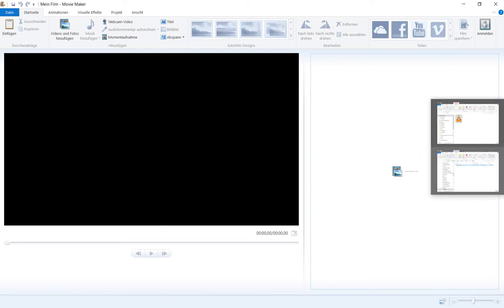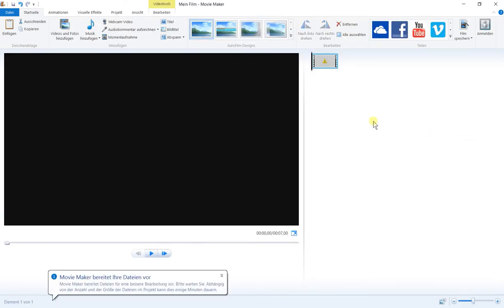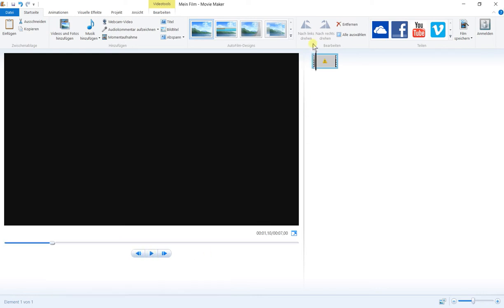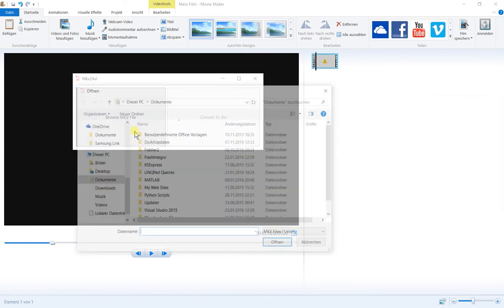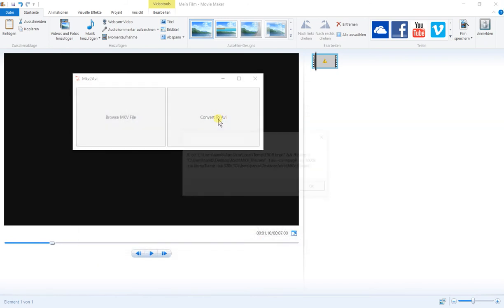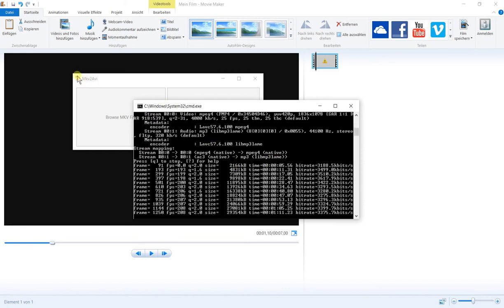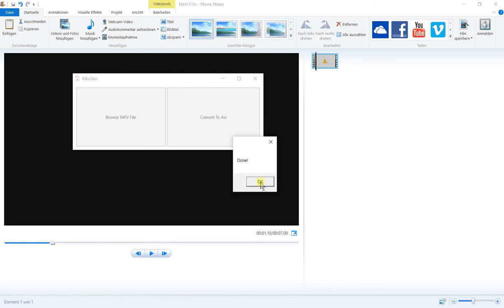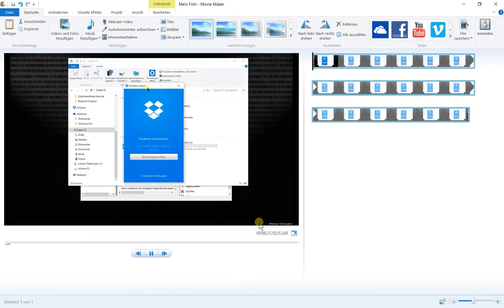Movie Maker 2012 MKV BlackScreen Fix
Convert it to Avi. For example you can do this with my Mkv2Avi application you can find